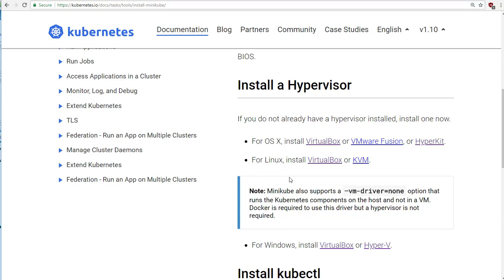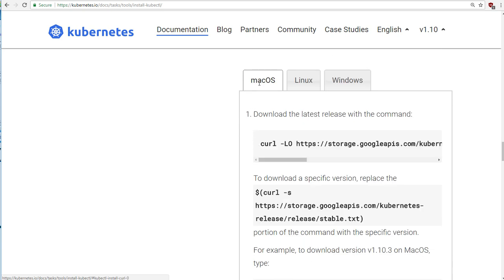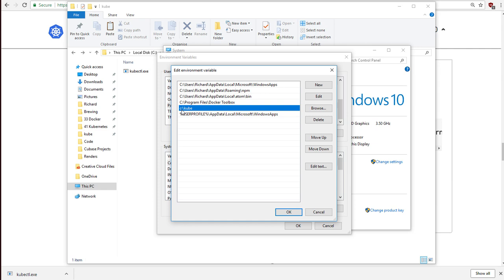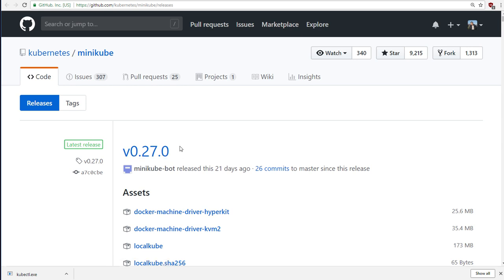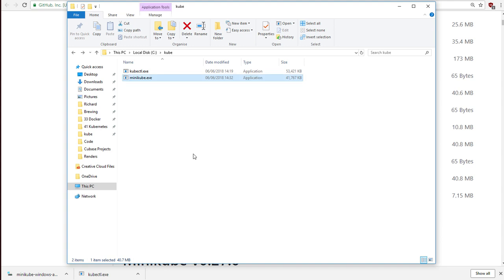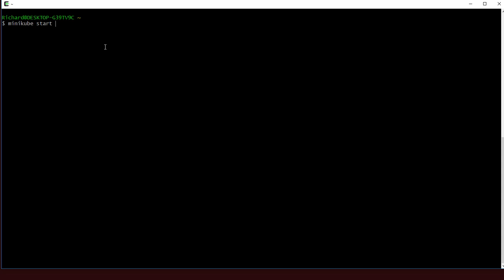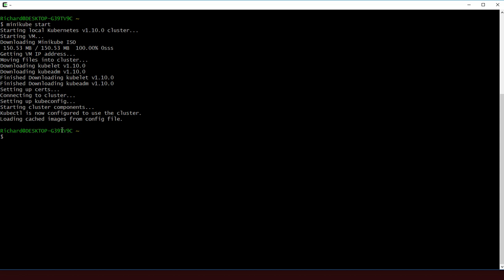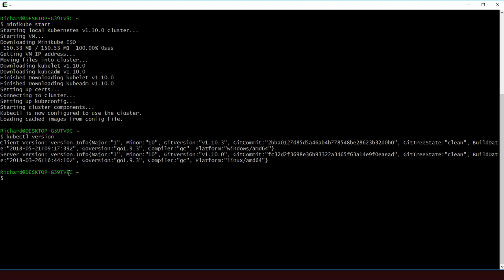How to install Kubectl and Minikube